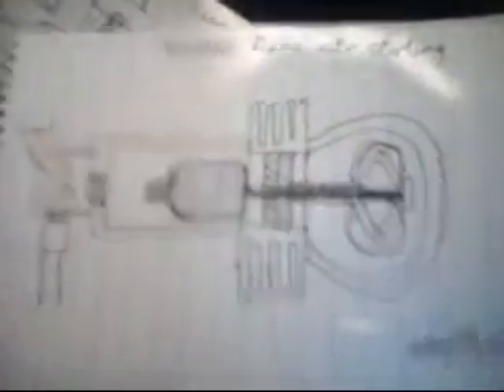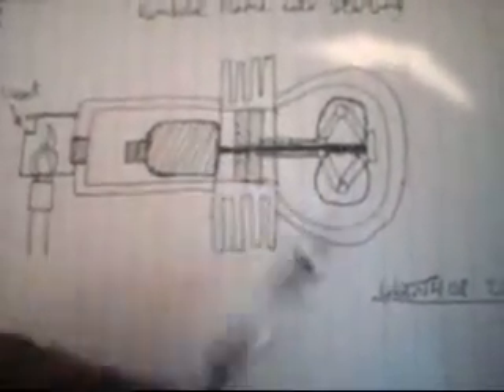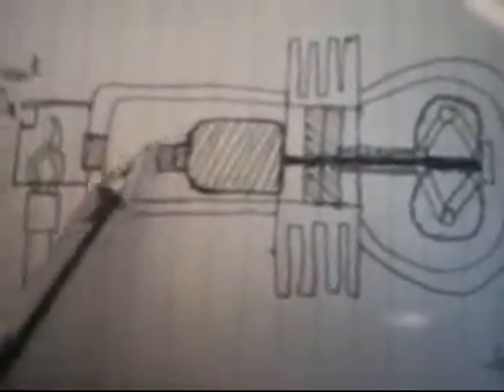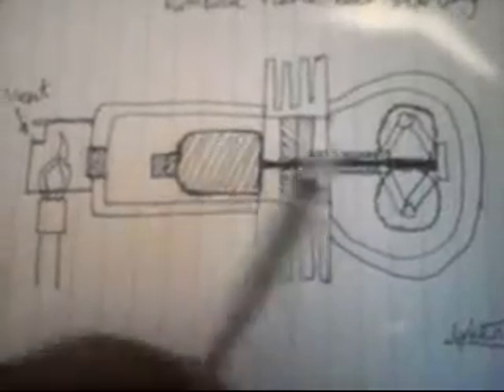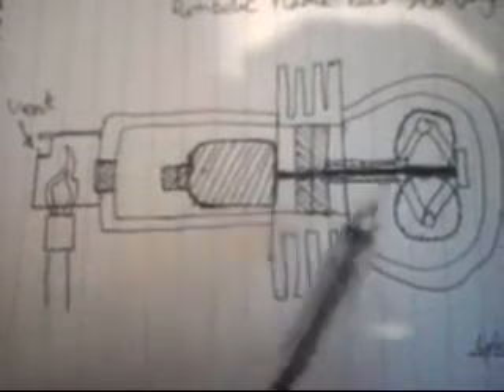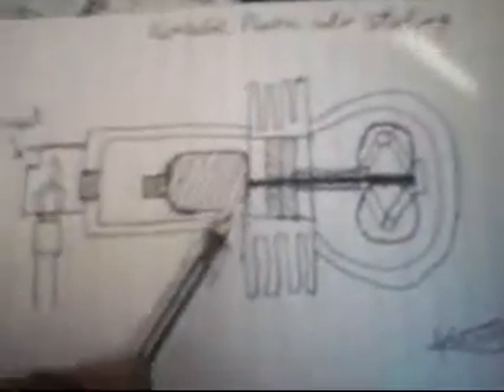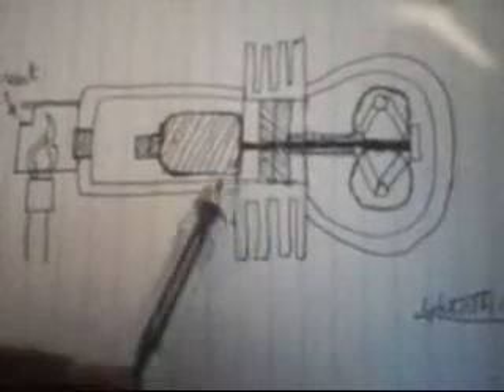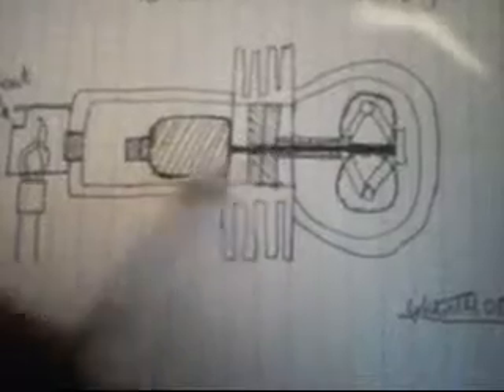flame eating rhombic (or stirling?) engine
My apologies for zoning out and mincing my words. I did try to do this twice after but i couldnt get past 8 seconds without going blank. this happens more often now. even now typing this is difficult.